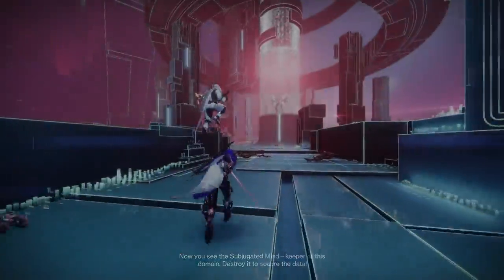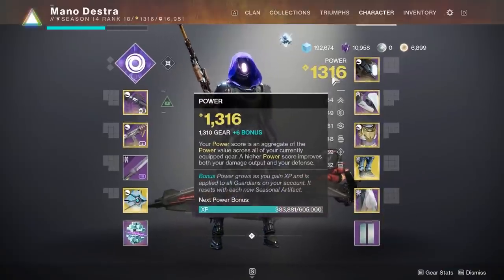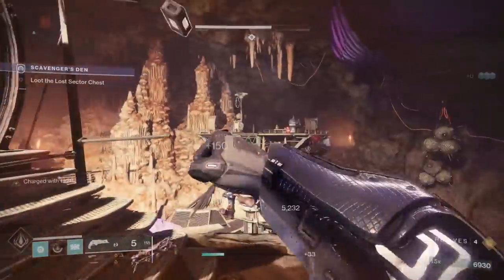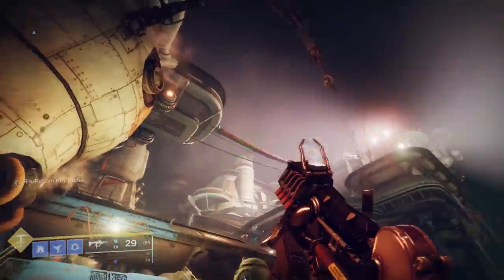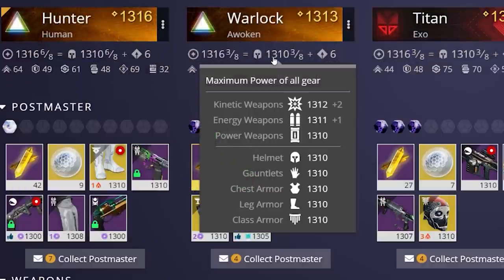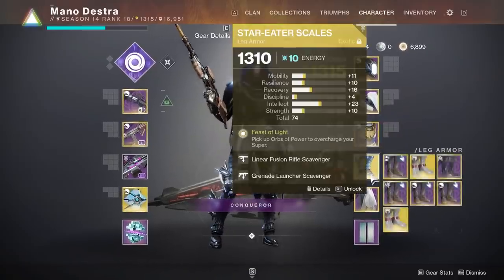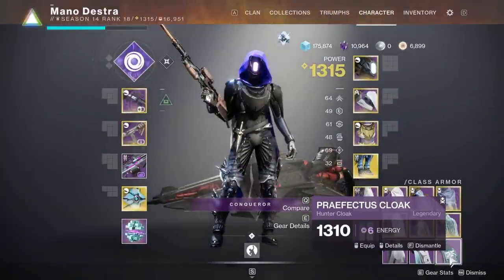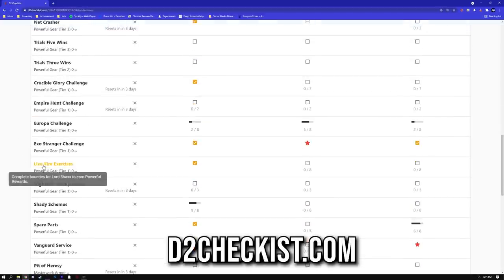Destiny 2 How to LEVEL 1320 Power Fast & Easy! Power Leveling Guide | Season of the Splicer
Destiny 2: How to Level to 1320 Power in Season of the Splicer (Season 14) Info Below!

Lots of things have changed with leveling, so you want to make sure that you are ready to use the best tips to get to 1320 Power. This guide works for new players, all the way up to the no-lifers! If you can think of any other tips, leave them in the comments below. Timestamps below as well!

(You'll have to log-in)

TIMESTAMPS:
0:00 - Introduction, Vault of Glass Weapons, & Why to Level
1:43 - How is Power Level Determined?
2:45 - Explanation of the Cap System (Soft, Hard, Pinnacle) Giggity...
3:00 - Soft Cap 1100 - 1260 Power (Everything you should do!)
3:30 - Hard Cap 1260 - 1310 Power Overview
5:27 - Back-filling your Gear Level & Boosting Average
6:45 - Destiny Inventory Manager Overview & How to Use
8:21 - How to Target Specific Loot Pieces
12:30 - Pinnacle Rewards Overview
14:40 - Artifact Leveling Overview
15:50 - XP Grind - Bounties
16:46 - XP Grind - Seasonal Challenges
17:10 - XP Grind - How to Use Ghosts to Grind Power & Season Pass Fireteam Boosts
18:10 - Outro, Invitations to Channels, & Ending